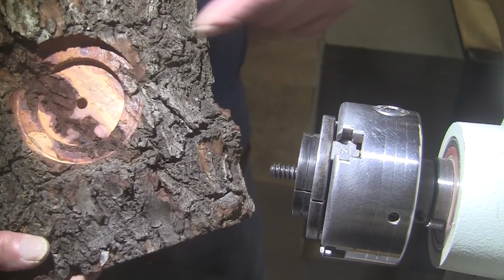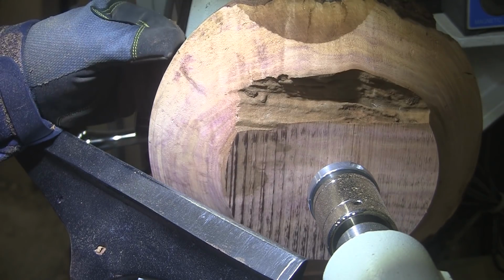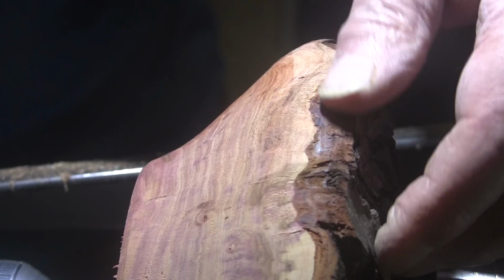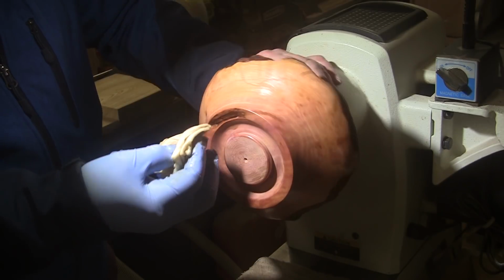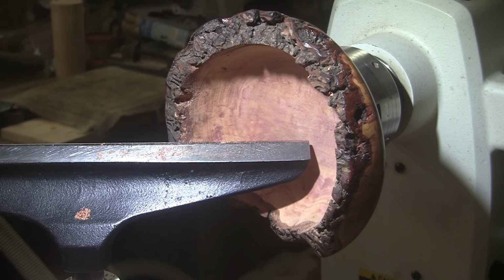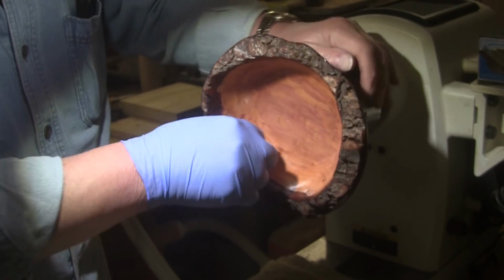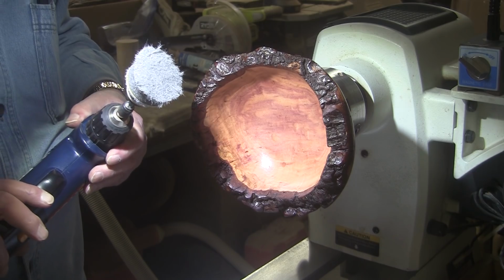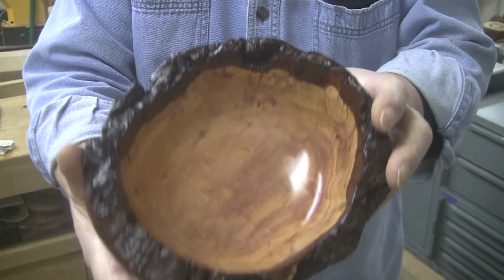Pretty Pink Plum - Wood Turning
Plum is always a rewarding wood to turn.  The colors are vivid and amazing and the bark serves to emphasize the nature in the finished piece.  8 inch diameter and 3 1/2" high.  Finished in shellac.
Thank you to Tuffy Marginez for sending this along for all to enjoy!
Things I Like To Turn:
What I use:
Bowl Gouges, Spindle Gouge, Skew Chisel, Parting Tool, Dovetail Tool, Power Sanding Disks, Sand O Flex, Howard Feed & Wax, Sanding Sealer, Shellac, Scotch Brite Pads for Smoothing Finishes, Acks Abrasive Paste and Polish